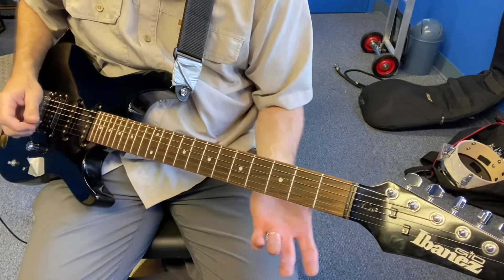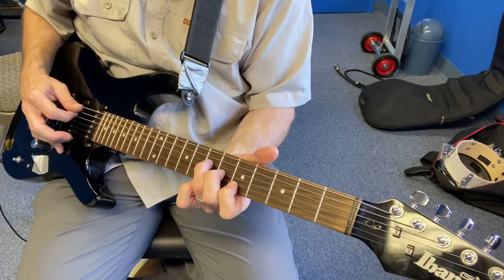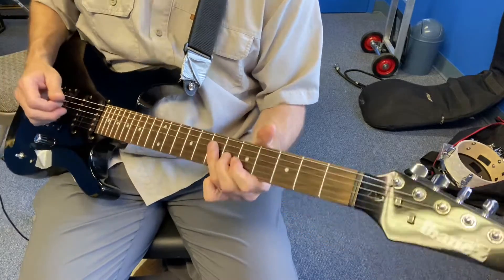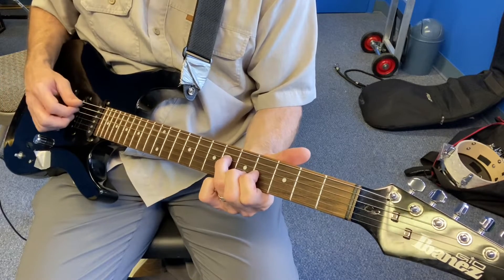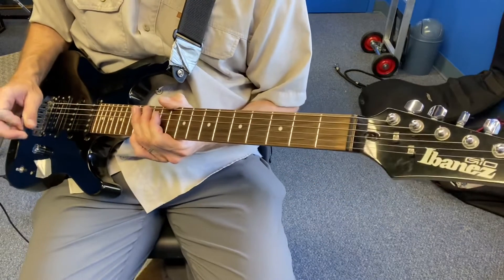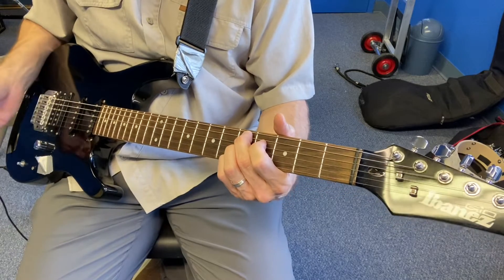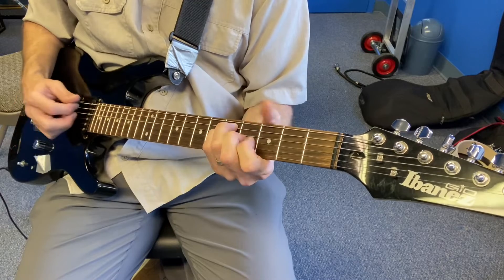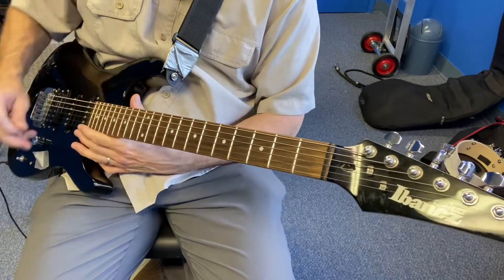Moveable chord shapes. Dom 9/#9/flat 9